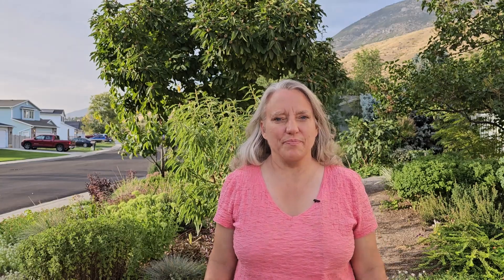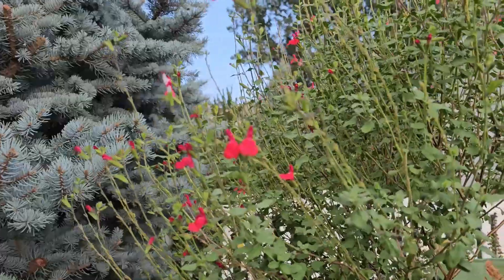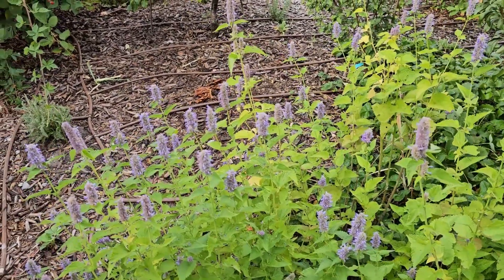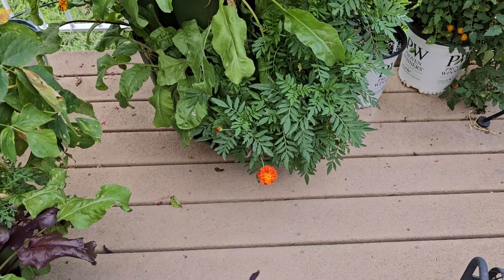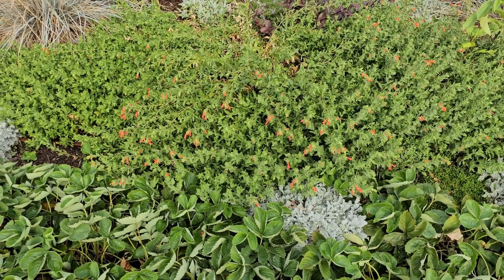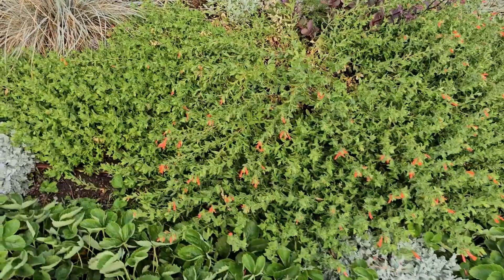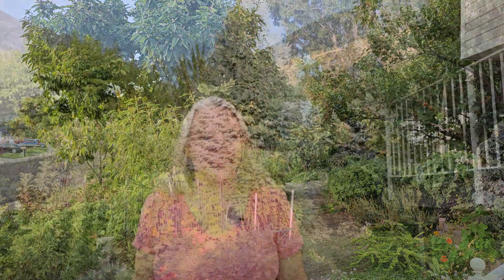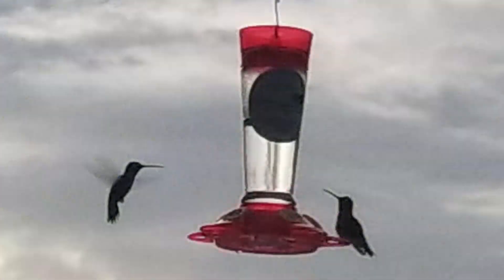Planting to Attract Hummingbirds in Zone 7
Hummingbirds are so much fun to watch!  Here's a good resource about hummingbirds in Utah